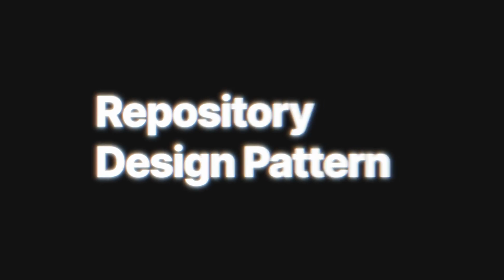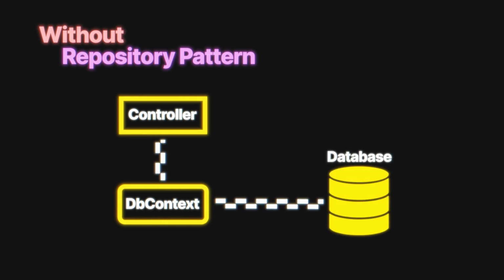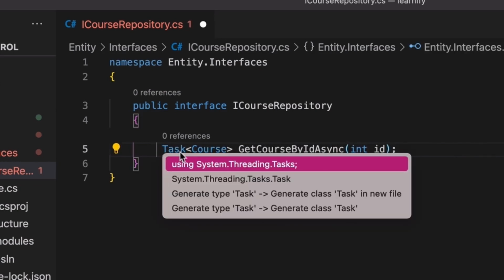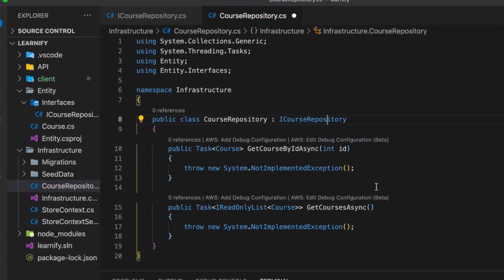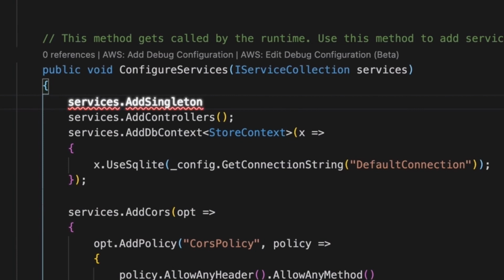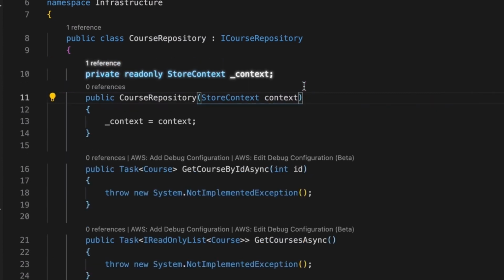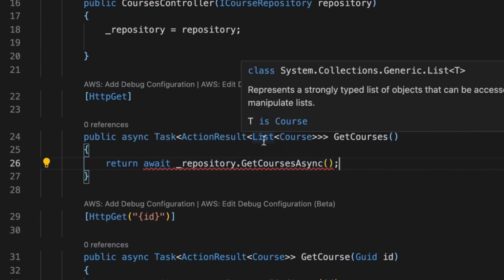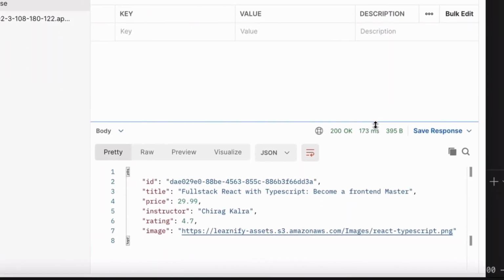Repository Pattern In ASP.NET Core 5.0, With Senior Engineer At EPAM Anywhere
Learn the Repository Pattern in ASP.NET Core 5.0 in this video. Chirag Kalra, your instructor in this video, is the \newline author of the course "Learnify: Fullstack ASP.NET Core And React Masterclass."

Chirag is a senior engineer at EPAM Anywhere and loves being a lifelong learner. He speaks Spanish, Portuguese, Japanese, English, Hindi and a little German and Dutch. He specializes in making corporate tools that reduce a team's time & effort!

Get instant access to all of newline's e-books, guides and courses including complete code with \newline PRO.